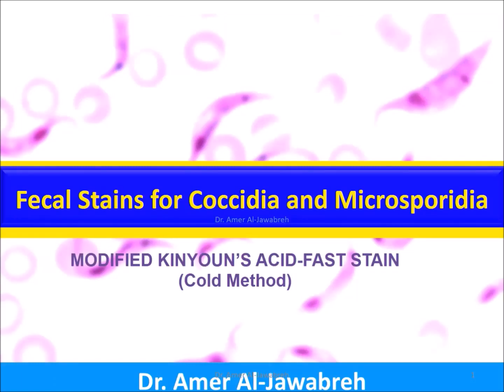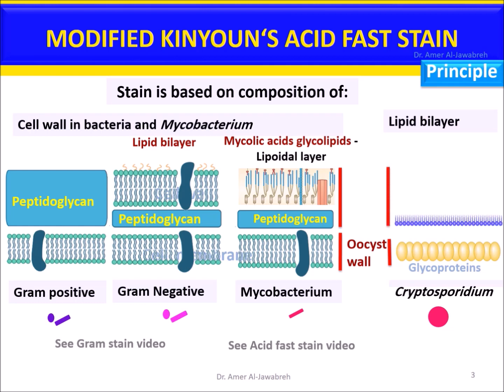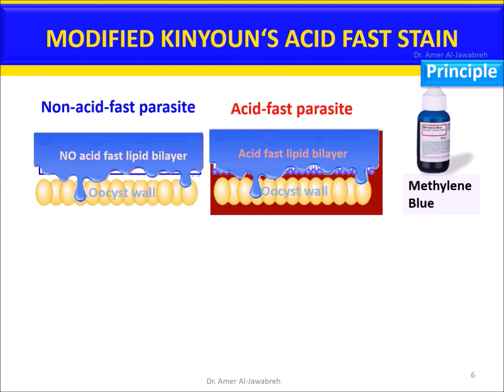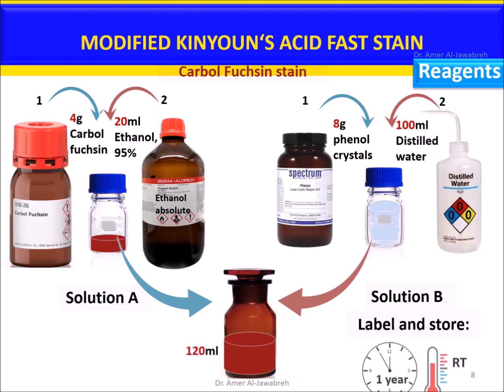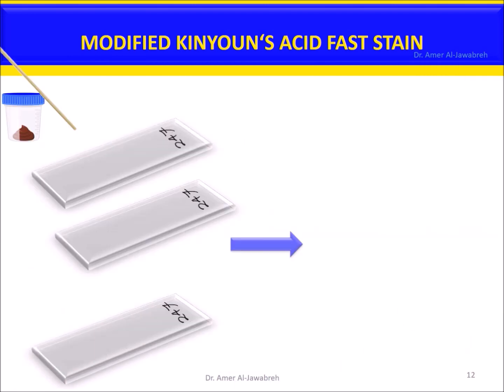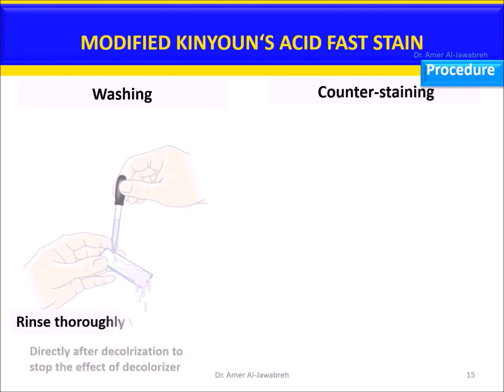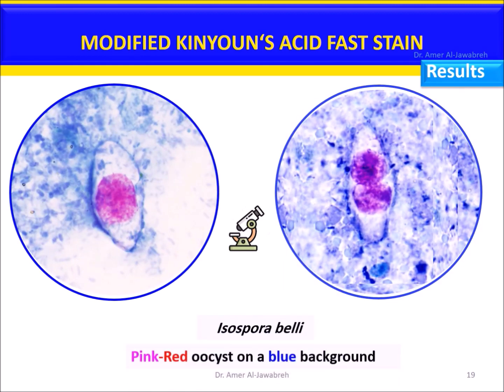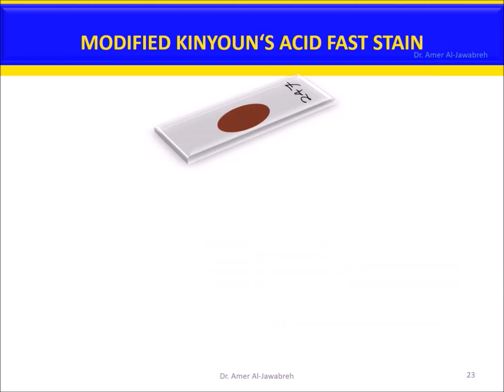Acid Fast Stain for Stool- Methylene blue as a counter stain